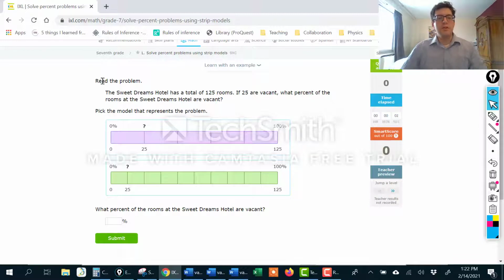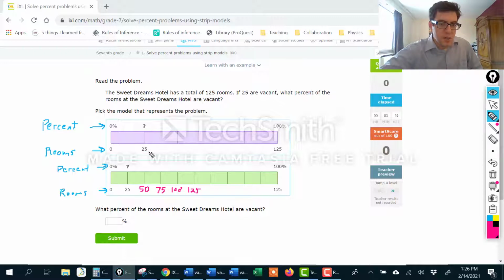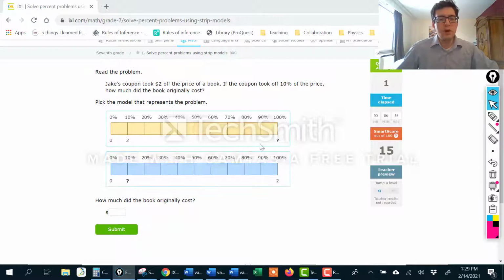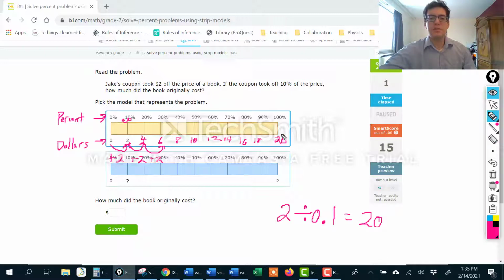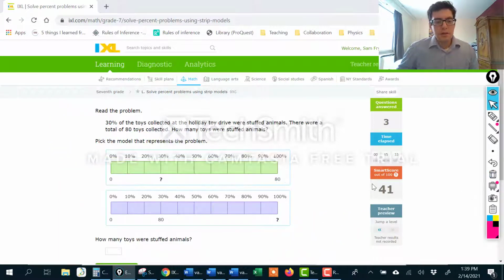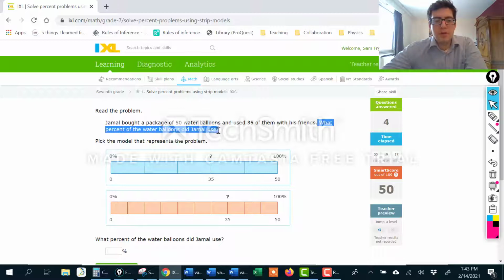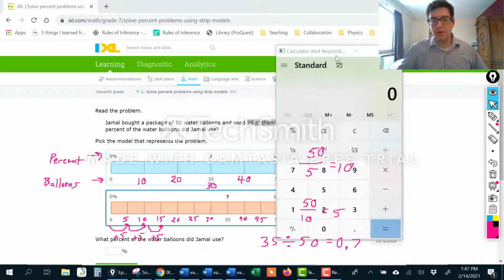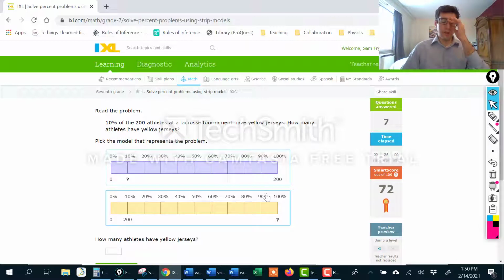IXL - Solve percent problems using strip models